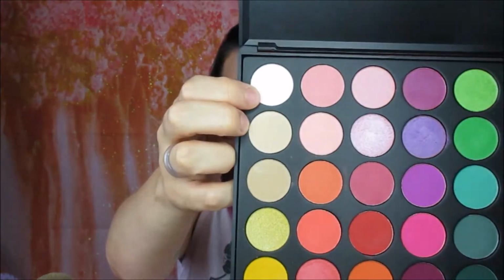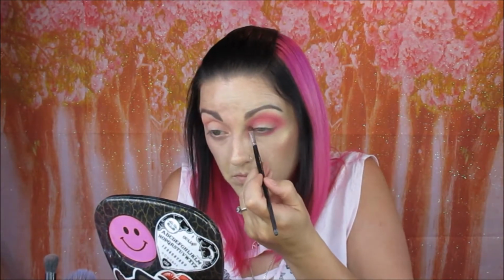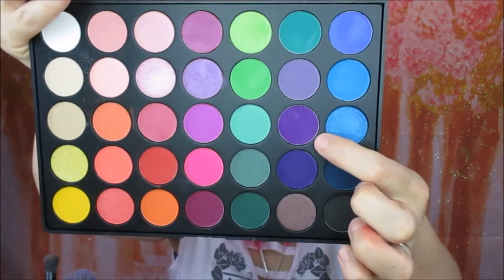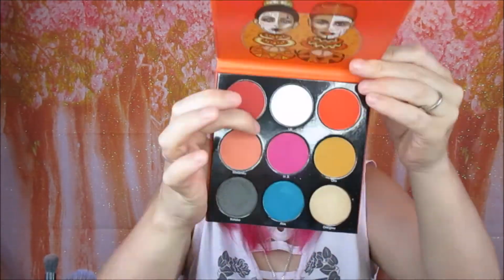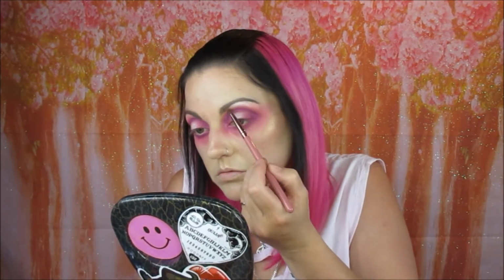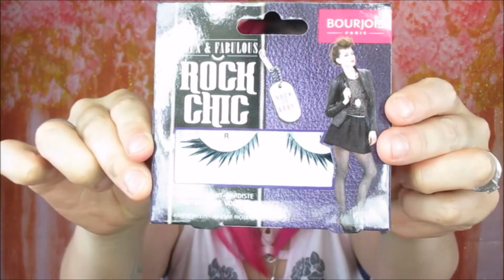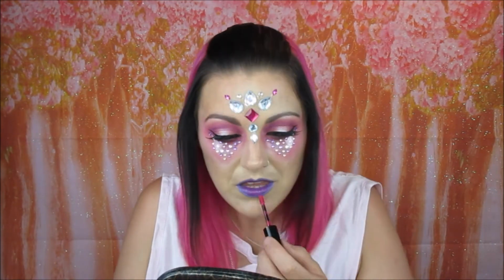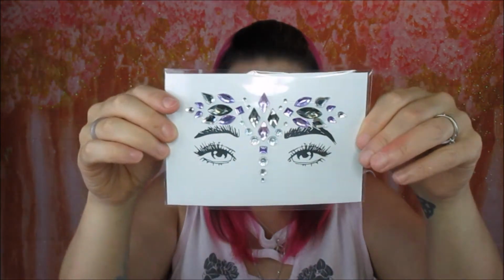Festival makeup collab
This was a great collab to take part in I love being experimental with makeup and what better look to do than a festival makeup tutorial.
The Ladies taking part in this collaboration are